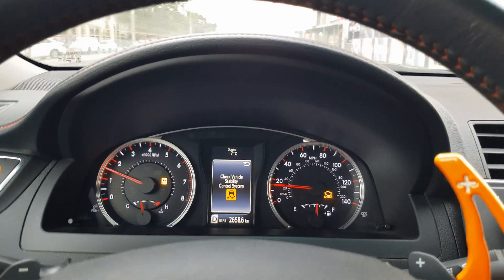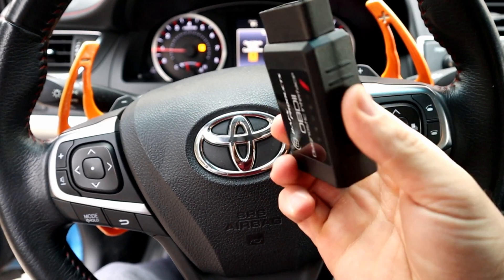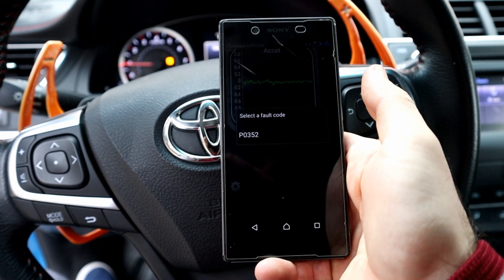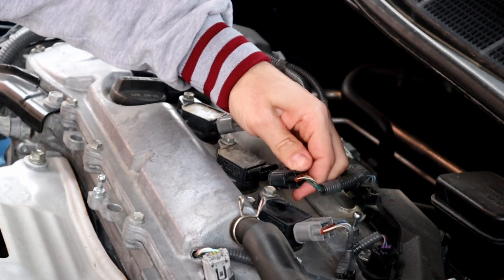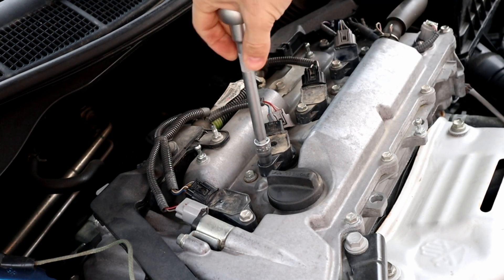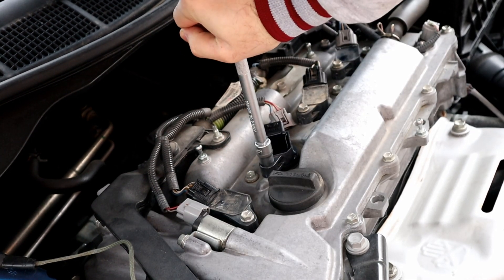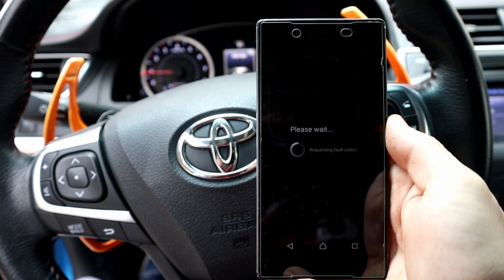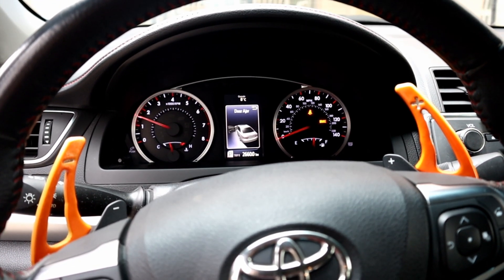How to check Toyota Camry ignition coils/How to fix code p0352/fixing check engine light on TOYOT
If your car has this problem, you should immediately stop the car from driving or it will damage the engine
in todays video i will show you How to check Toyota Camry ignition coils with and without OBD II scanner for fixing check engine light on TOYOT camry, you can apply this on most of the cars
so if check engine light and traction control ( check vehicle stability control) came on together on on toyota camry, the means the engine has a serious problem and must be stopped immediately
the code is  p0352 and i will show you how to fix code p0352 as well as p0351, p0353,p0354
these codes represent the ignition coils
ignition coils can be tested even without obd scanner by unplugging the wire harnesses, if the engine sound changes and shakes, it means the coil working fine , if it didn't change, that coil is the failed one and need to be replaced with a new one

this video will cover: How to check Toyota Camry ignition coils,How to fix code p0352 as well as p0351, p0353,p0354 and fixing check engine light on TOYOT